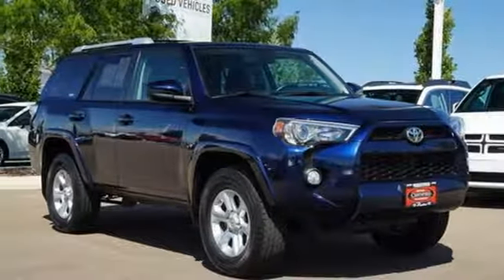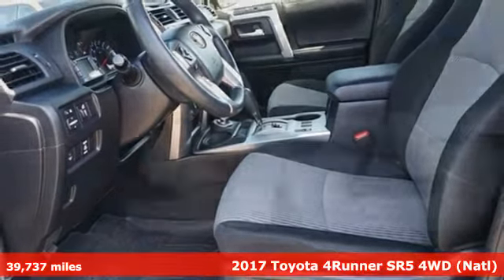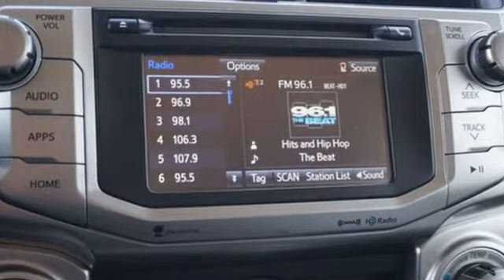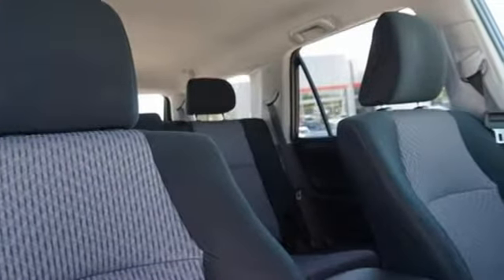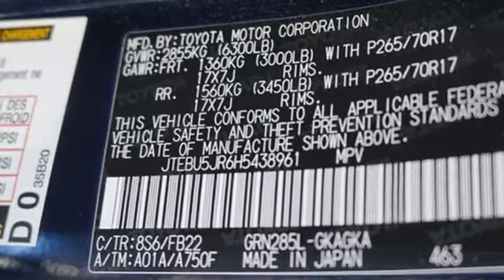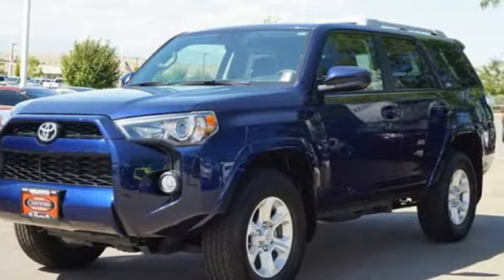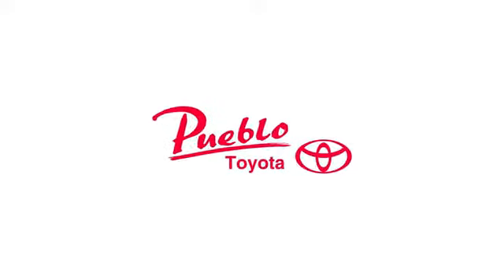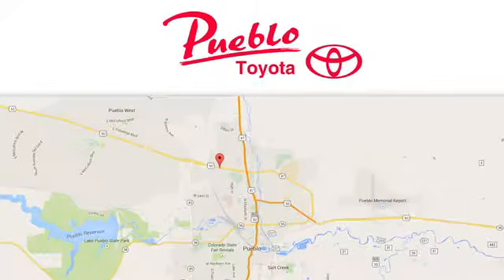Used 2017 Toyota 4Runner Pueblo CO Colorado Springs, CO 196608A - SOLD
Year: 2017
Make: Toyota
Model: 4Runner
Trim: SR5
Engine: 4.0L V6
Transmission: Automatic 5-Speed
Color: Nautical Blue Metallic
Interior: Black Graphite
Mileage: 39737
Stock #: 196608A
VIN: JTEBU5JR6H5438961
Recent Arrival! Clean CARFAX.br4WD 4WD Graphite.brAwards:br * 2017 KBB.com Best Resale Value Awards * 2017 KBB.com 10 Most Awarded BrandsbrbrFor the Best priced and highest quality pre-owned vehicles in Southern Colorado visit Pueblotoyota.com or call our team at .

Pueblo Toyota
2220 US-50 West
Pueblo, CO 81008

Address:
2220 US-50 West